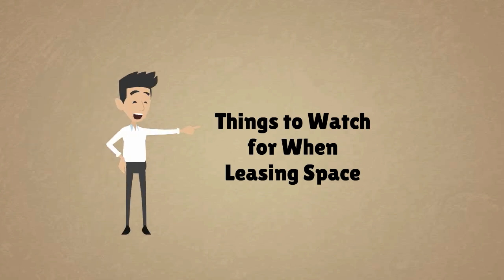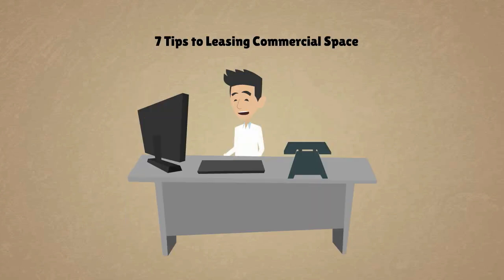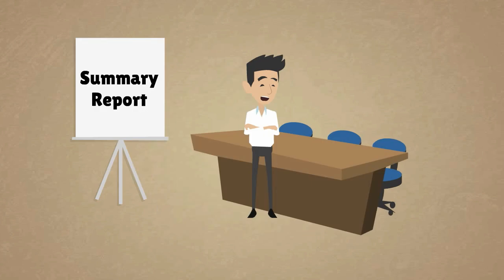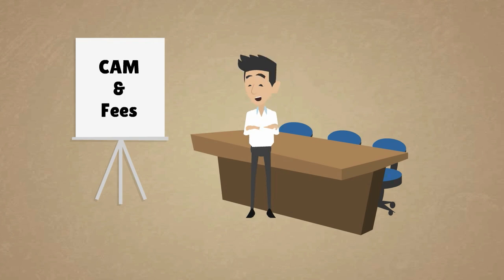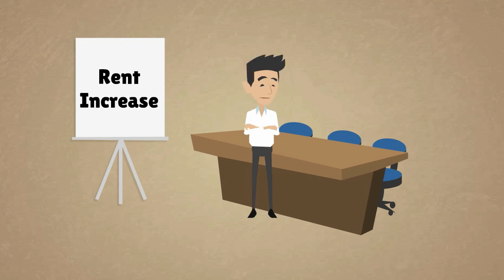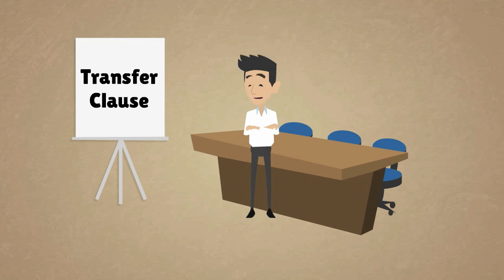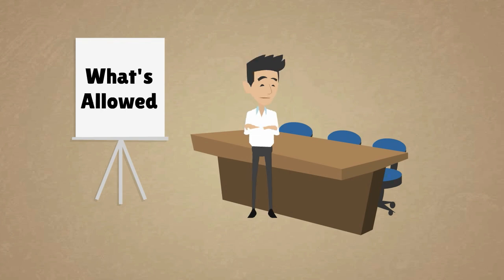Office for Lease J.G.M. Reveals the Top 7 Things to Watch For Before Signing an Office for Lease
Minneapolis / St Paul Commercial real estate Landlord reveals the top 7 things to watch for before signing an office space for rent agreement.

(Newswire.net -- April 1, 2013) Minneapolis, MN -- J.G.M. Properties, Inc. reveals the top things to watch for before signing an office for lease agreement. Renting office space can be a complicated process for those who are unfamiliar with the process, leasing language and legalities.

Rent calculation for business office space is quoted either as a flat rate per month, or per square foot annually (divided into twelve monthly payments) most often. Some landlords may also insert preexisting condition clauses into office space for lease contracts that require tenants to restore the space to its original condition and appearance when they move out.

CAM (Common Area Maintenance) fees need to be paid by tenants in addition to the monthly office for lease rental, and this can vary significantly from year to year.

Office space for rent may include a modest increase in order to account for inflation in the future, but business owners need to keep an eye out for any leases in which rent increases more than a few percentage points; landlords may sneak large annual increases into the lease.

Landlords may ask for a personal guarantee from an officer or owner of the company as a part of the process of the office for lease agreement; this protects the landlord in case newer, less capitalized companies default on the lease and then claim bankruptcy.

While leasing office space, potential tenants need to check whether the landlord pays the property taxes, or is it divided amongst the tenants. As a part of the common "triple net" lease, the tenants are responsible for common area maintenance, building insurance, and property taxes.

An office space for rent lease that includes a transfer clause does not imply that the tenant can move wherever they like if they choose to sublet or decide to move their business; they may need to locate replacement tenants and they would still need to meet the criteria that their landlord has in place for new renters.

While leasing office space, people must know about what they can and cannot do with it in order to ensure that there are no restrictions on things which may hinder their business.

A representative of this Minneapolis commercial real estate company says, "Paying careful attention to these seven areas can save even seasoned business owners thousands of dollars each year; many times landlords attempt to have tenants also pay for expenses that may be related to the age and previous lack of maintenance in the building." By carefully examining their office for lease agreement, no matter what the size and cost, people may be able to find a number of issues, which are often negotiable and can translate into a huge amount of money going back to their bottom line.

J.G.M. Properties, Inc. a small, family owned, commercial management company currently located in Bloomington, MN has released this report presenting a summary of emerging trends in commercial real estate for 2013. JGM's primary focus has been on office space for lease Minneapolis suburbs.